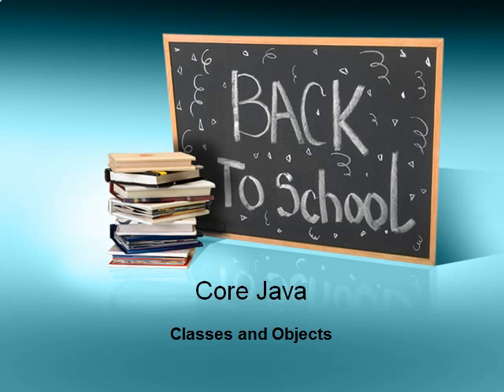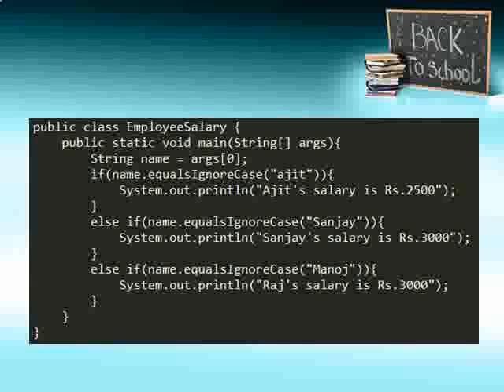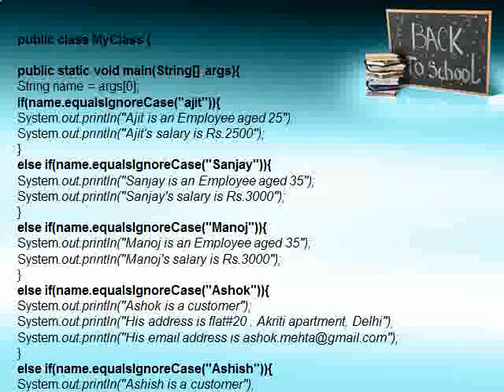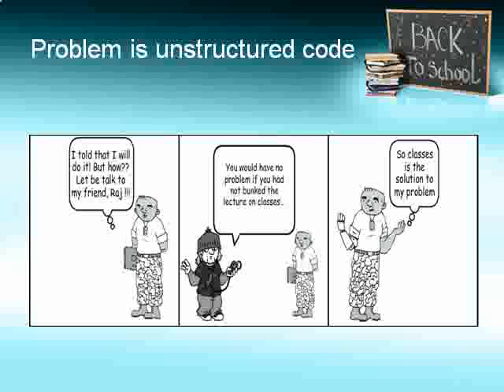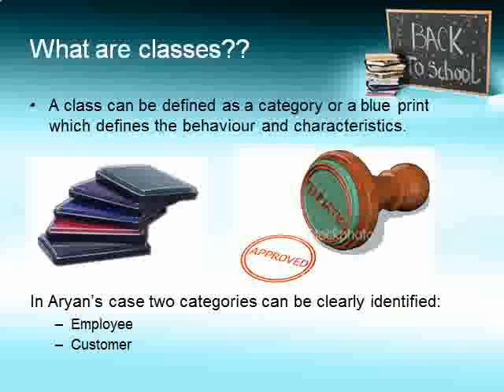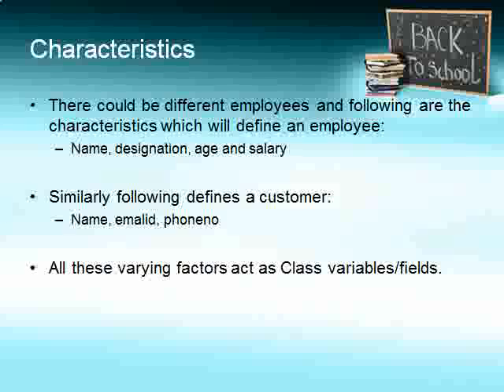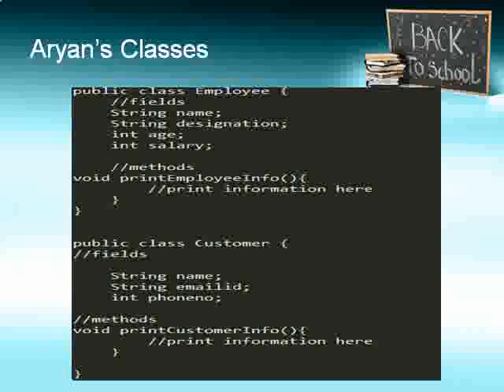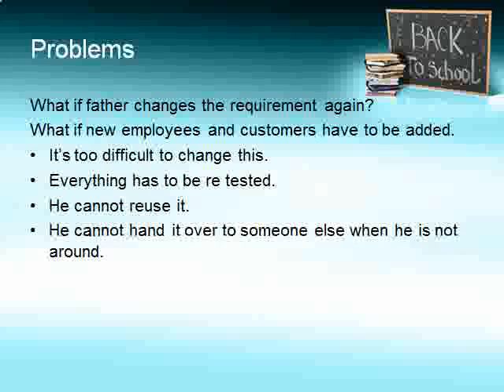Java Demo Class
This is a demo class for Java Classes Concept.